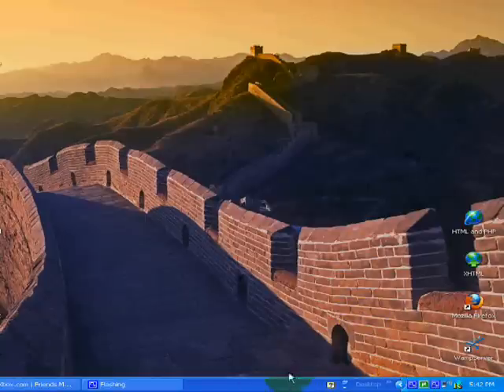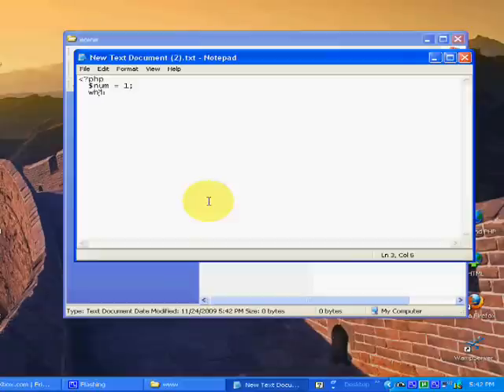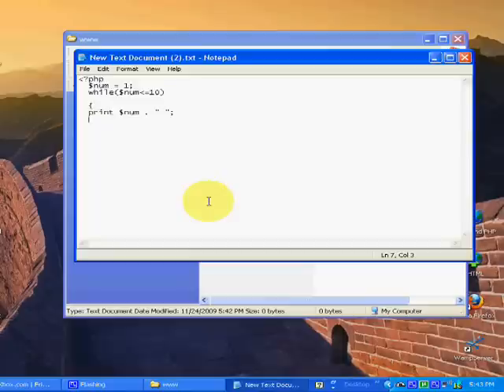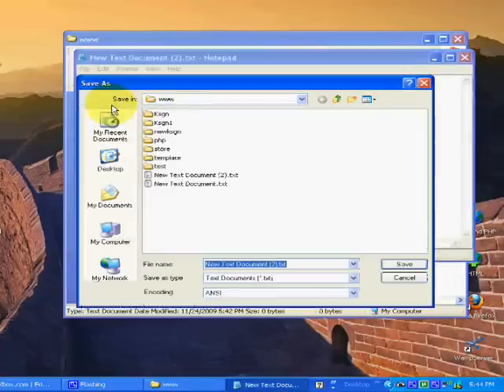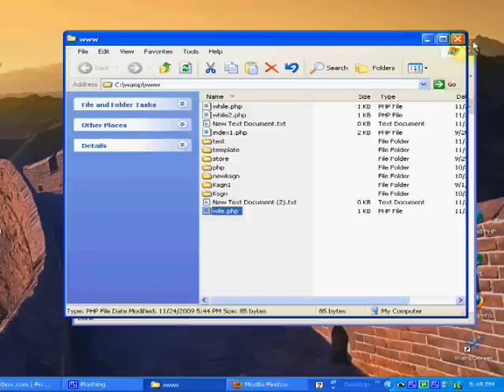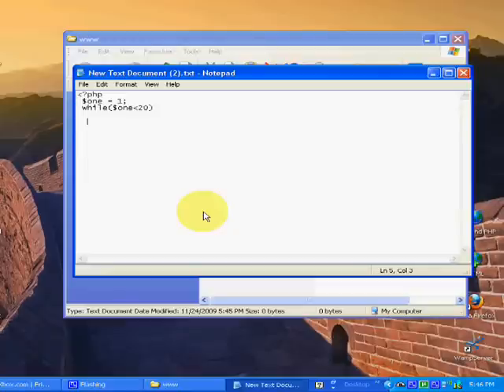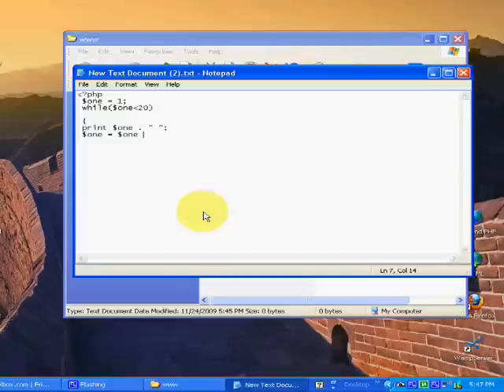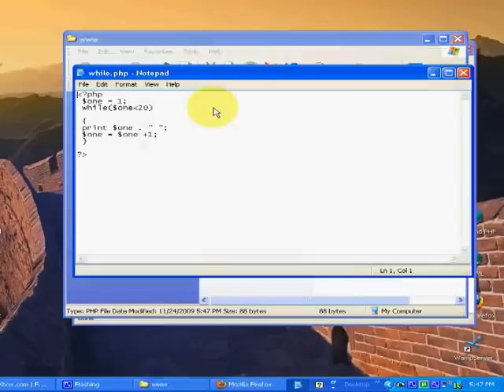Using PHP While loops tutorial [Eatsleep]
sorry if it's hard to understand, ask me if you need anything